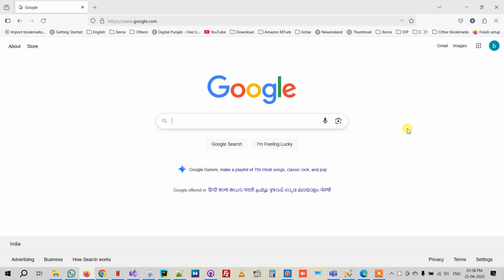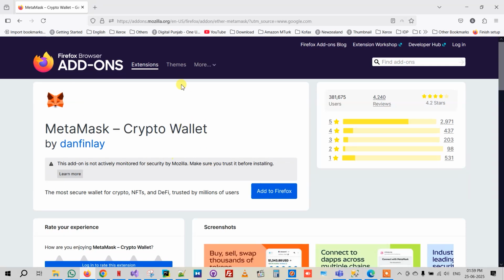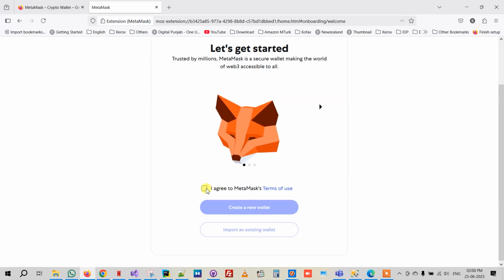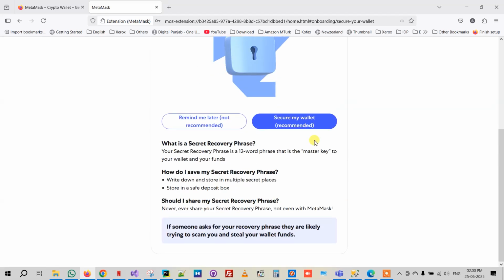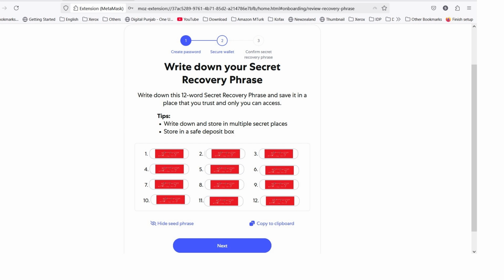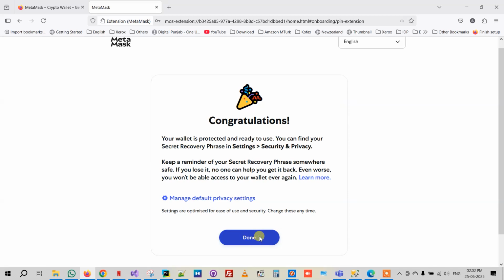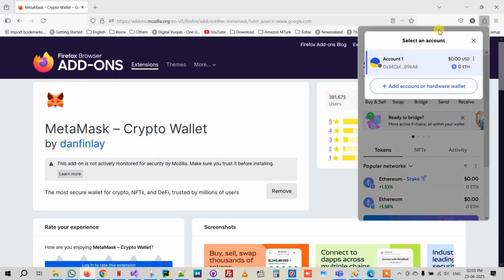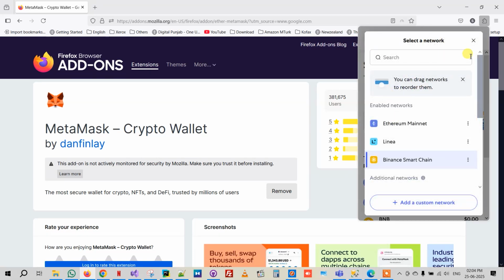Metamask Installation | How To Create Metamask Wallet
How to install metamask  | How To Create Metamask Wallet | Metamask Wallet Tutorial | What Is Metamask Wallet ?